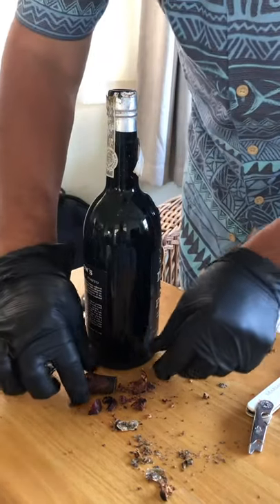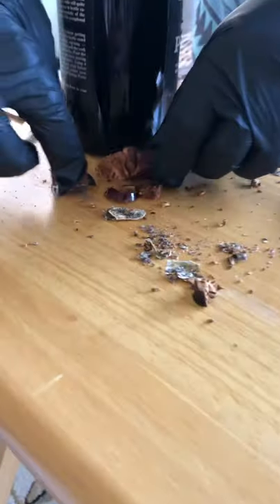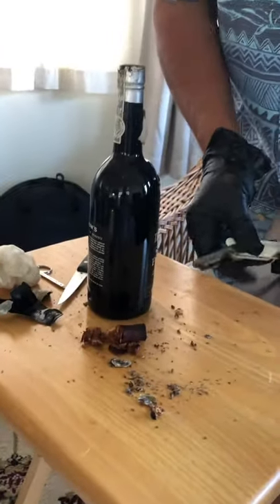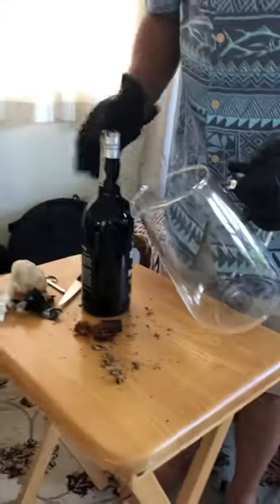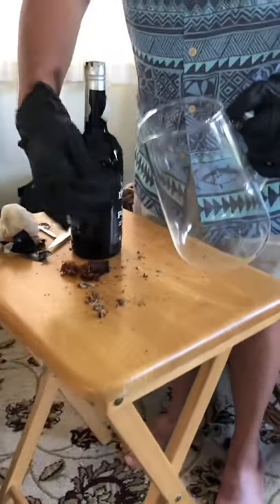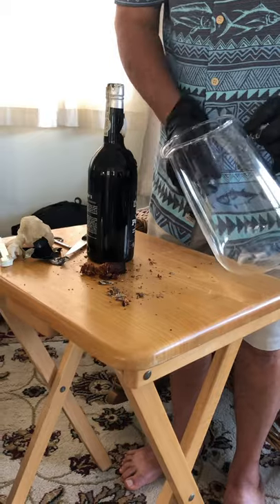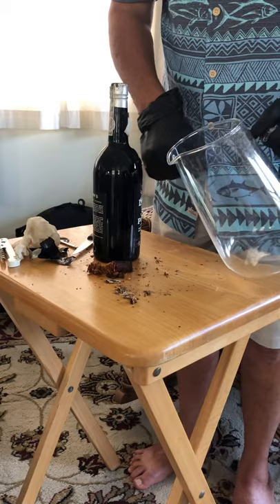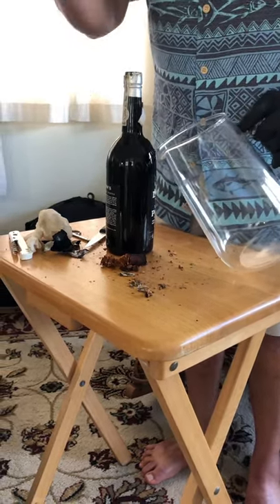Opening a Dows 1977 Port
Open a 45 year old Dows 1977 vintage port from Portugal of course.￼